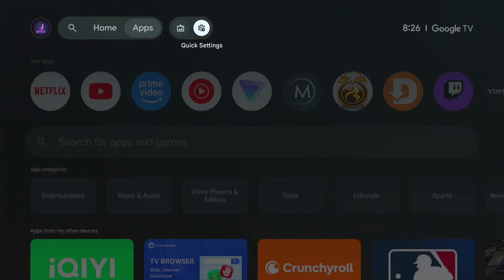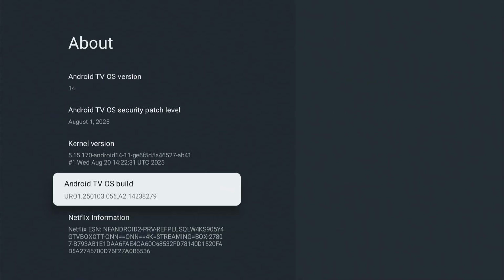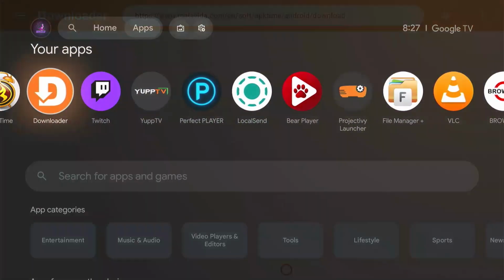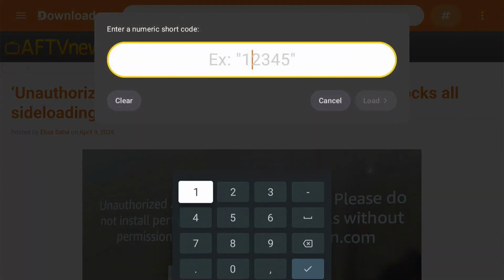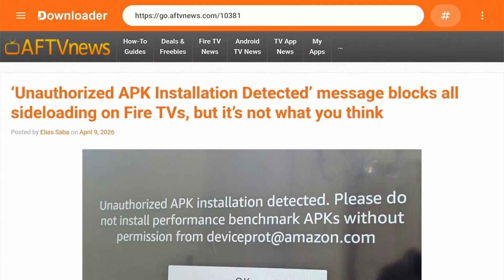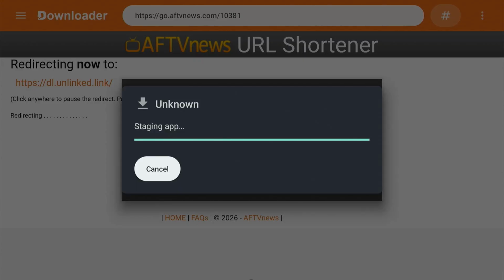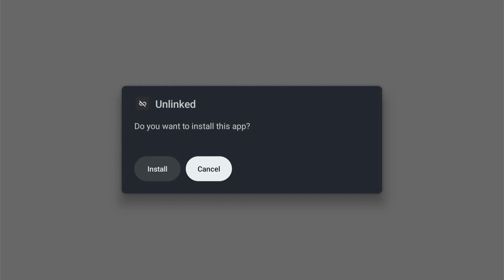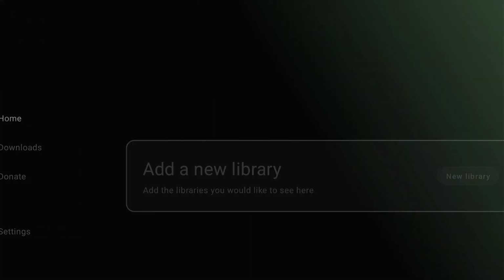Google Chromecast: How To Install Unlinked App | Install Unlinked on ANY Chromecast!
In this video, I will show you step by step how to install the Unlinked app on your google chromecast streaming device. This guide will work on Any chromecast that runs on Google TV! Watch till the end.